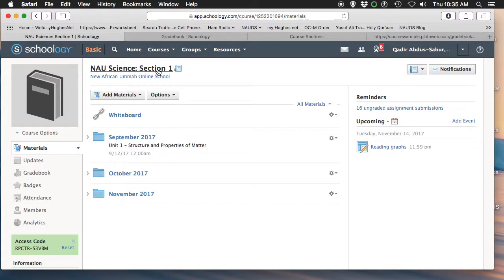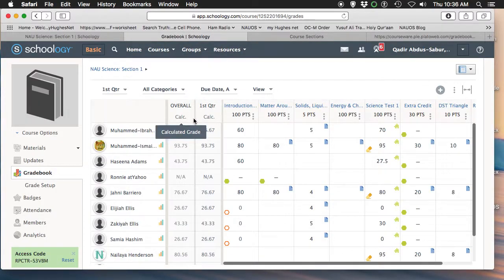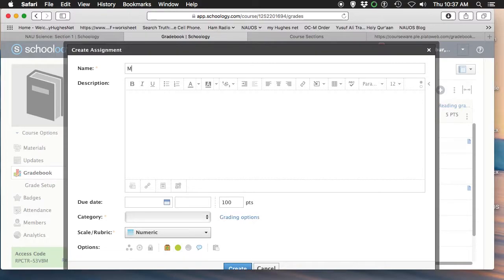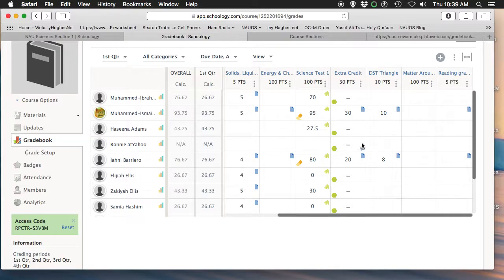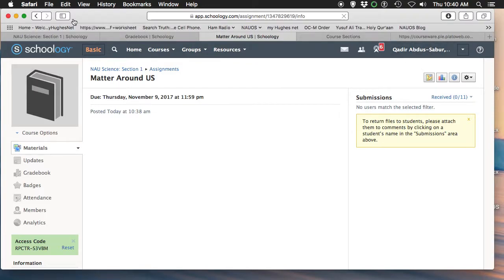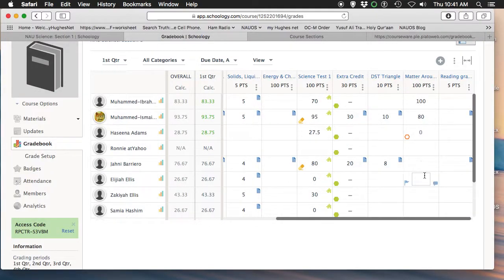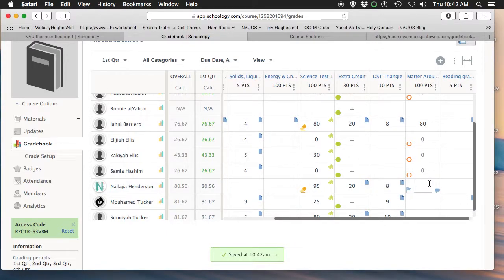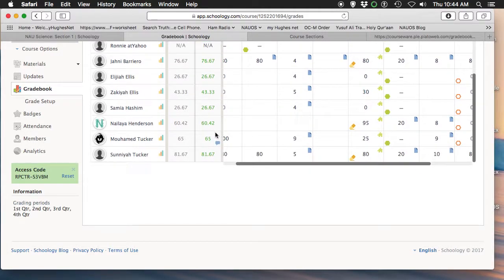Combining NAUOS Grades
Combining Plato & Schology grades